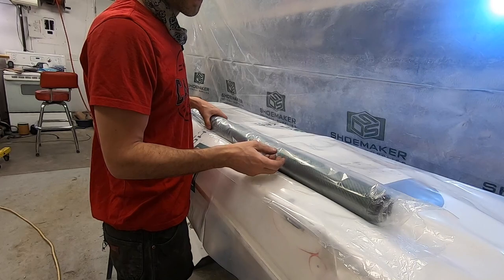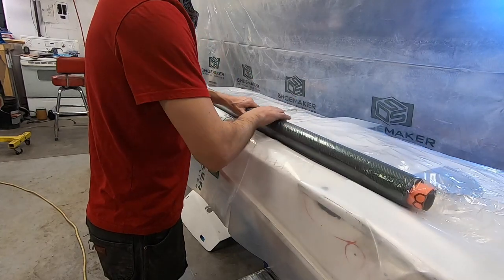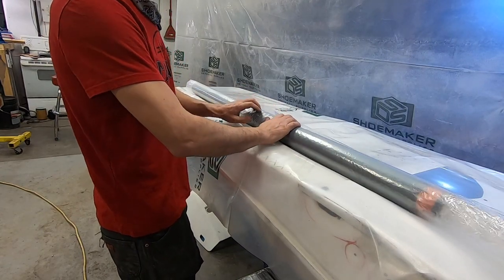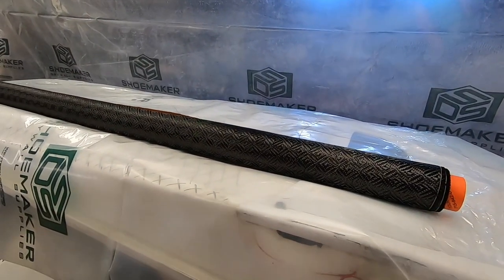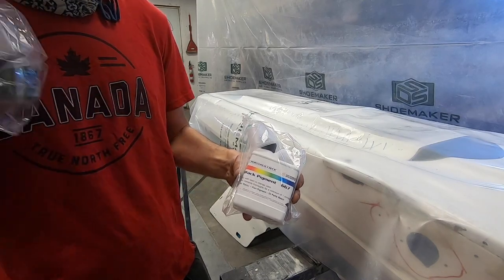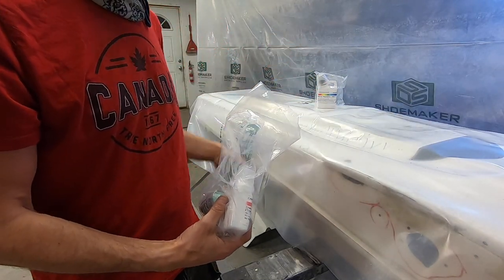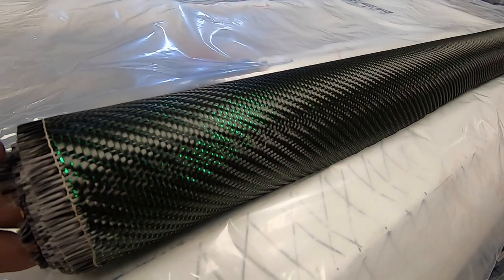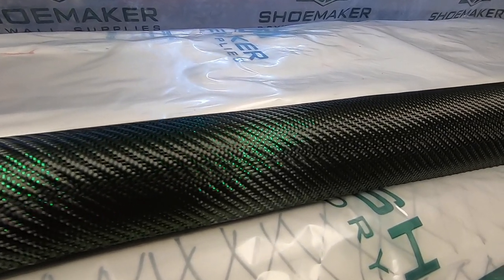X2 Carbon Fibre Update - V8 Jet Ski Exhaust Update.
Actual Description.

This video is mostly an update about what I'm doing with my X2. Details about my seat cover, foot padding, carbon fibre skinning (pattern and colors) and also about the V8 Jet ski manifolds.

I have made a LOT of progress, but I don't want this to turn into a LONG series of videos. Instead of editing hours and hours of video, I will spend Sunday getting a lot more work done, and hopefully have them, and a video, totally completed for next Sunday.